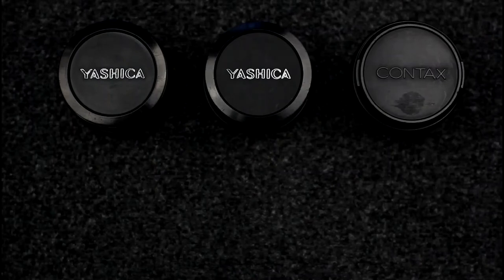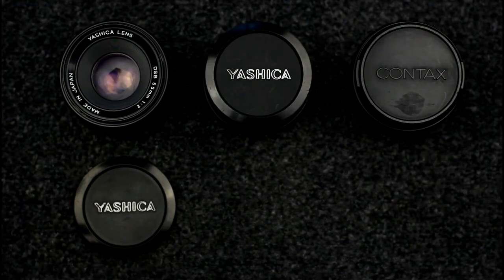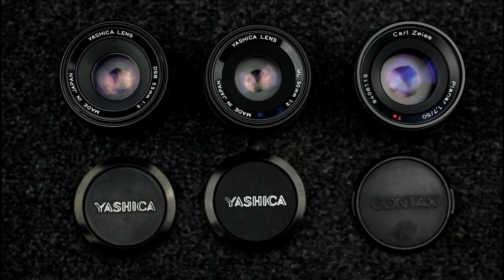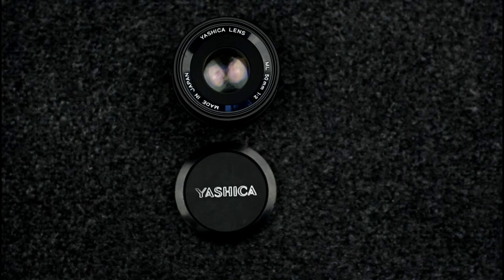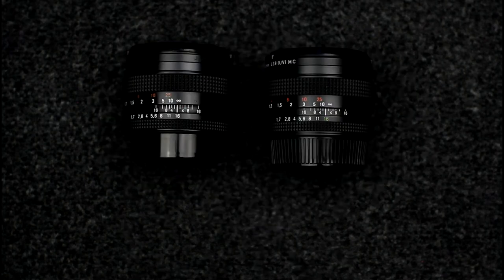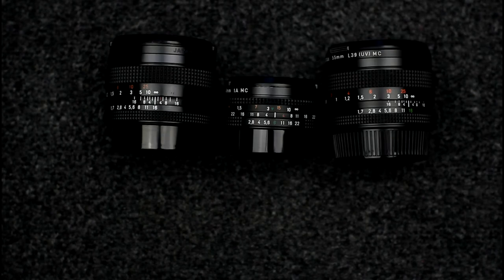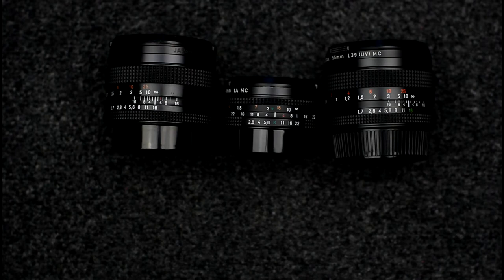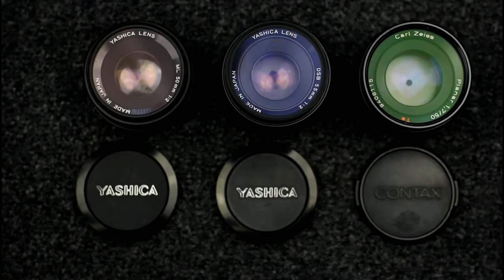The Contax Yashica lens line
A Short Video about the Contax Yashica lens line for film cameras that used the C/Y bayonet mount. Covering the Yashica and Contax lenses but not third party lenses.